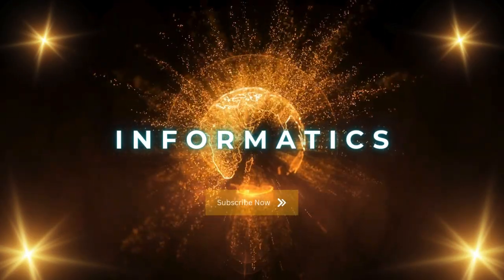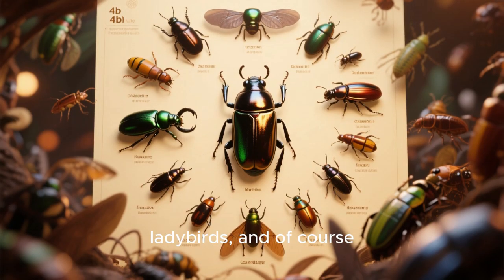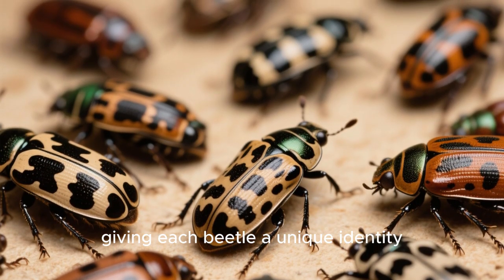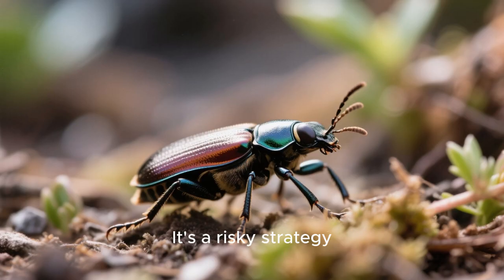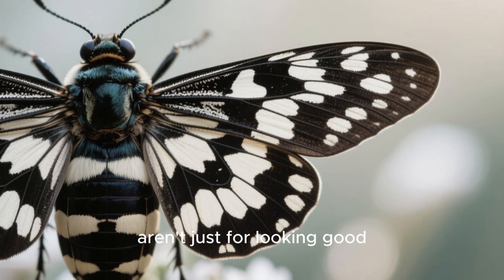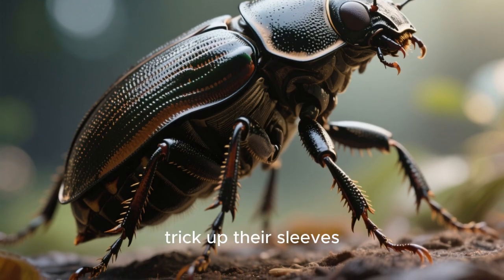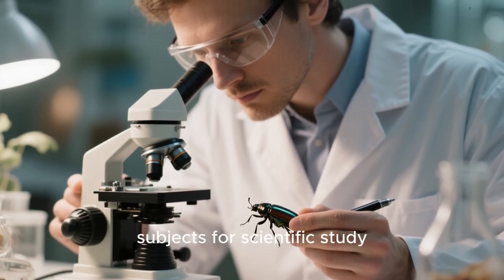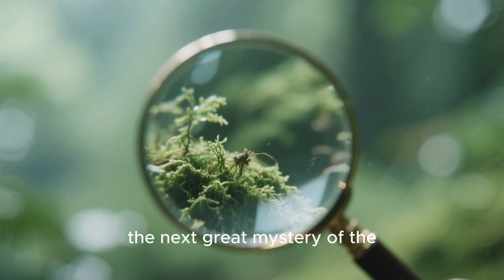The Calligrapha Beetle: Nature’s Living Calligraphy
🪲 Meet the beetle that looks like art.

The Calligrapha genus, part of the leaf beetle family (Chrysomelidae), is famous for its striking wing patterns that resemble ink blots or calligraphy strokes. Measuring only 9–12 millimeters long, these insects are small but unforgettable.

In this video, we explore:

What makes Calligrapha beetles so unique

Their specialized diets and close ties to plants like the dogwood

How their wing patterns help with camouflage and survival

Why scientists study them as an example of adaptation and biodiversity

Calligrapha beetles remind us that even the smallest creatures can reveal nature’s most fascinating designs.

📌 Stay curious with Informatics — where science, technology, and the natural world come alive.